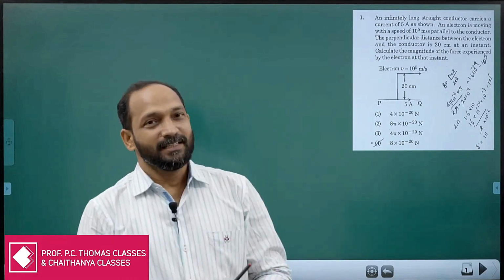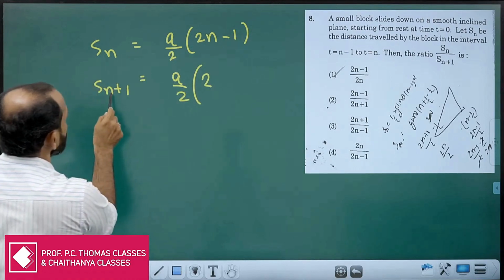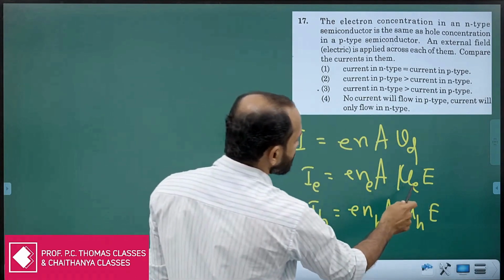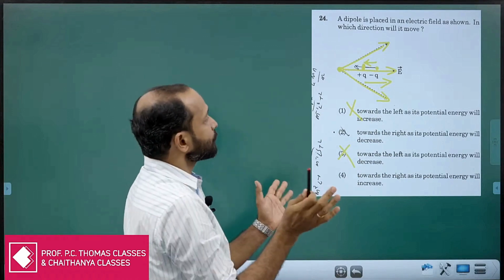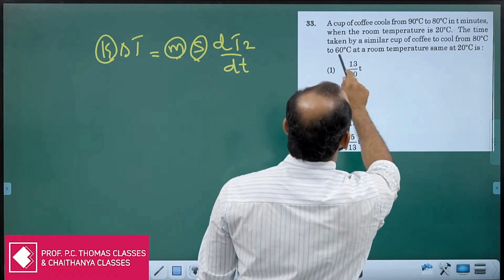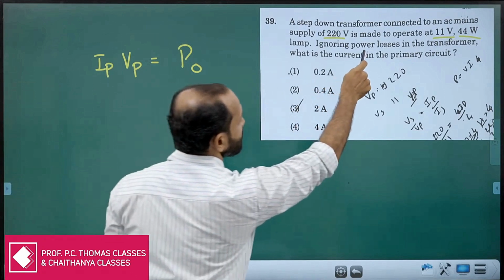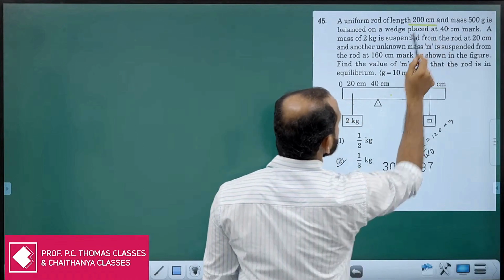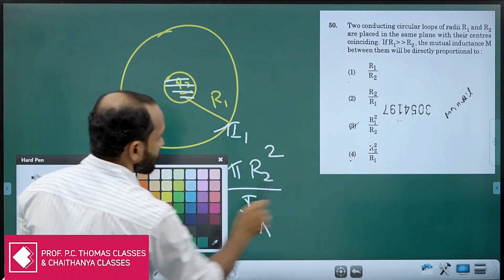NEET 2027 Physics PYQ | NEET 2021 Paper Discussion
NEET 2027 Physics PYQ · NEET 2021 Paper Discussion, by the faculty of Prof. P.C. Thomas & Chaithanya Classes, Thrissur, Kerala.

• 45 NEET model exams: 20 unit-wise + 25 full-syllabus, with discussions